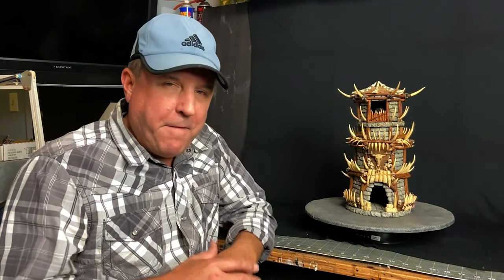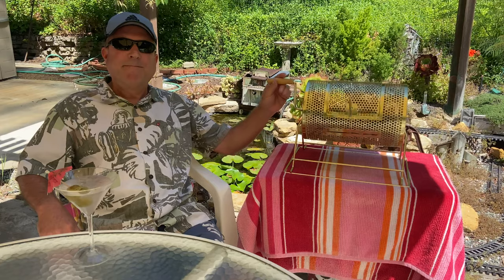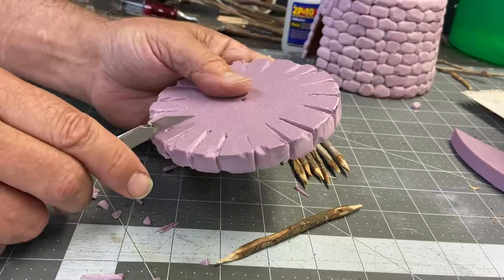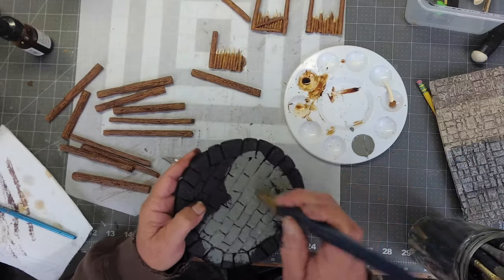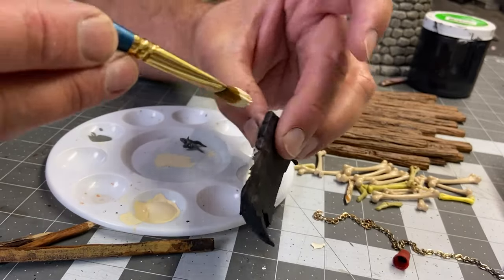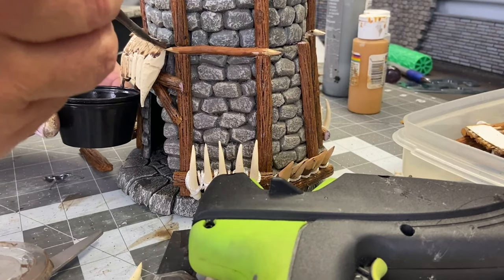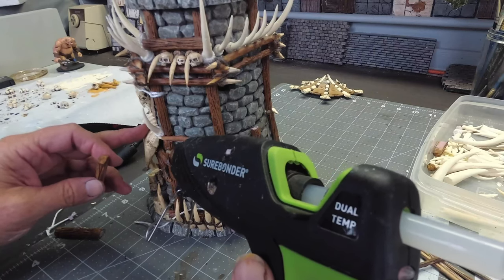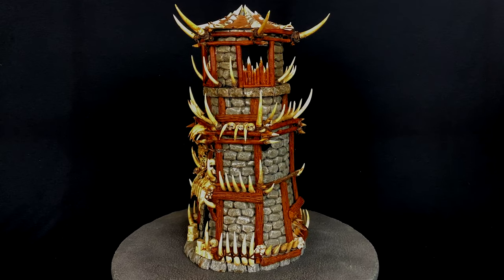Orc Tribal Tower - Hand Crafted!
This video showcases a very detailed build of an Orc Tribal Tower which was hand crafted as apposed to 3D printed for use in any Dungeons and Dragons or other tabletop game.  I love hand crafting these types of projects because they are so challenging.  Please let me know your thoughts on the subject and I hope you enjoy watching this video!